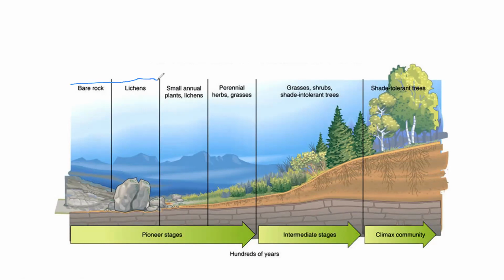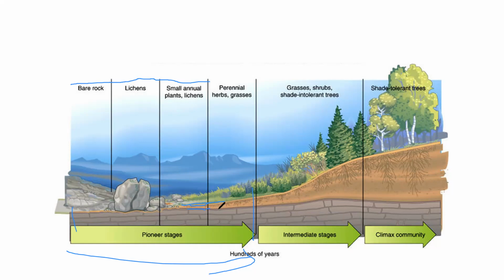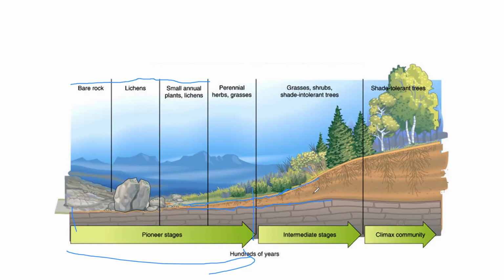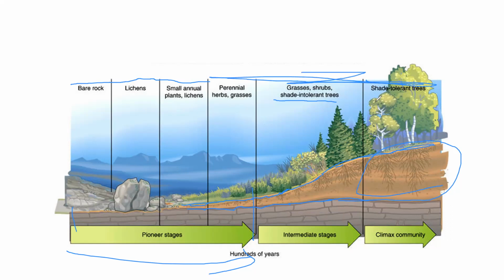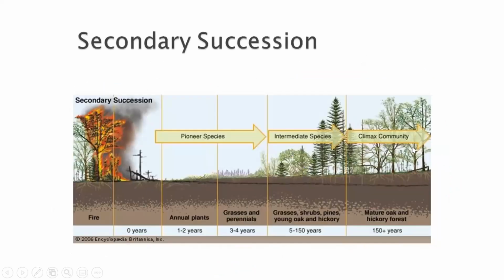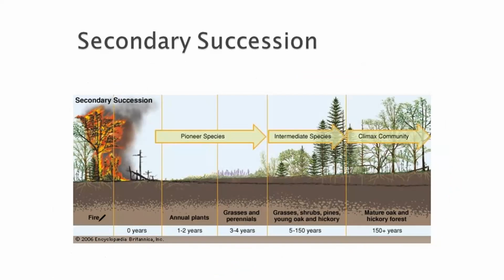Large scale strategy